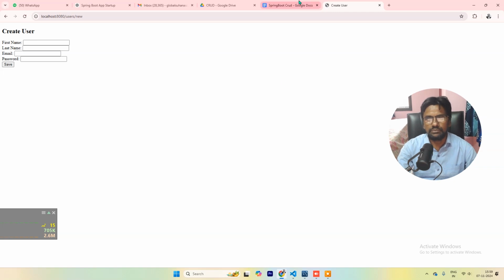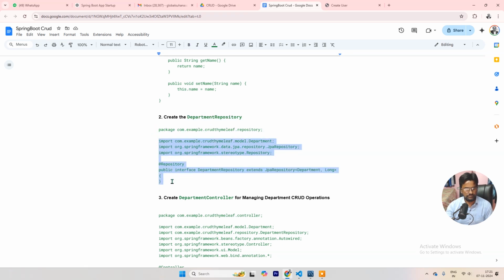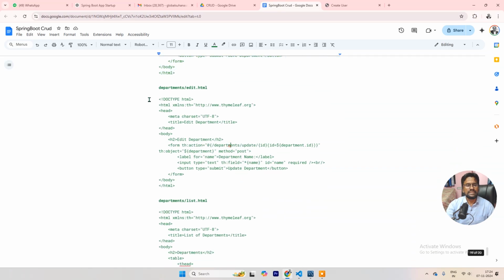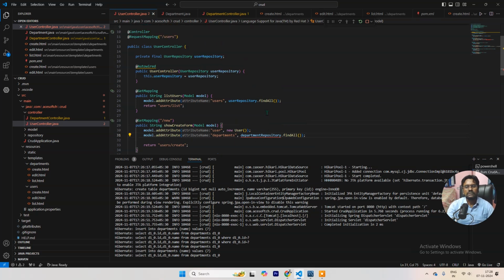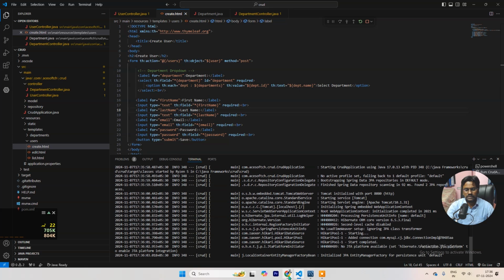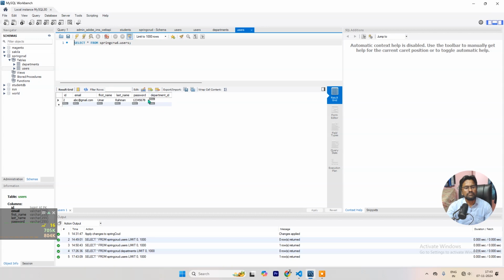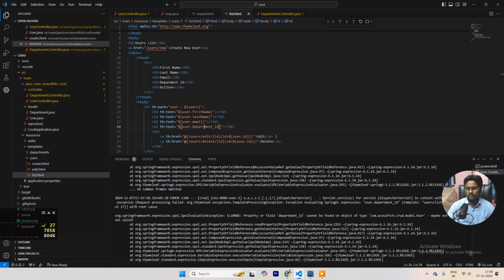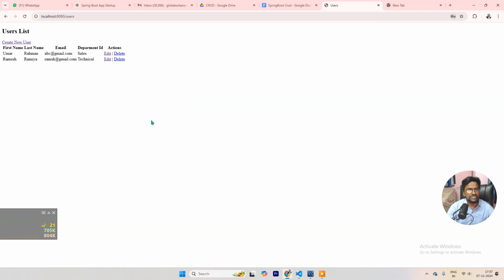Spring Boot CRUD: Integrating User and Department Controllers with Dropdown for Department Selection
In this tutorial, we'll walk you through building a Spring Boot CRUD application with two separate controllers—one for managing Users and another for managing Departments. We'll cover the basics of creating, reading, updating, and deleting data in both entities. The key feature is how to integrate the Department data into the User controller, where users can select a department from a dropdown list.

We'll be using:

Spring Boot for the backend
JPA for database interactions
Thymeleaf for rendering HTML views
MySQL (or any relational database) to store our data
By the end of this tutorial, you'll learn how to:

Set up two separate CRUD operations for User and Department entities.
Fetch department data and display it as a dropdown in the User form.
Create dynamic interactions between controllers to streamline user data entry.
Key Concepts:
Spring Boot CRUD Operations
Creating RESTful APIs
Using Thymeleaf to bind form data
Integrating multiple controllers
Dropdown population from another controller
Perfect for Spring Boot beginners who want to understand how to build multi-controller applications with dynamic data relationships.